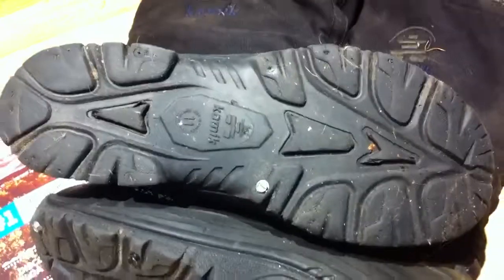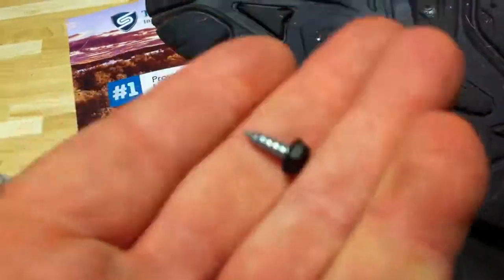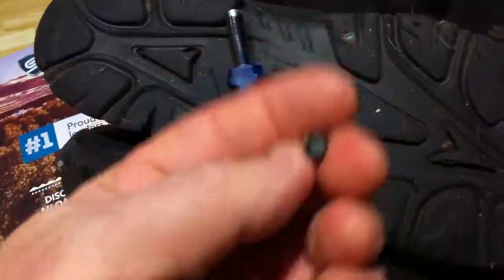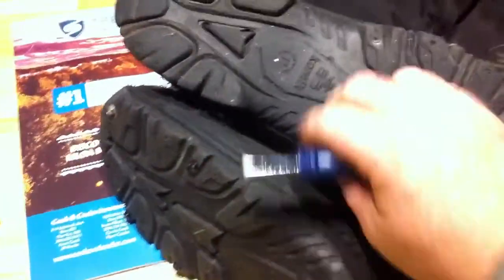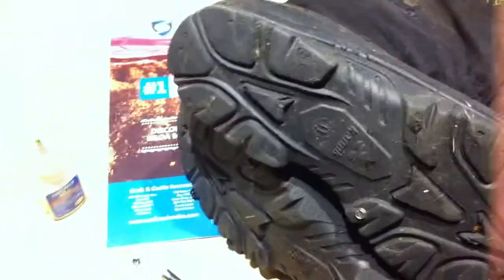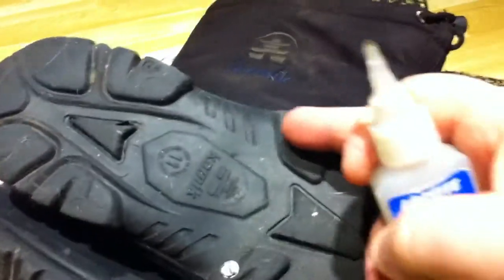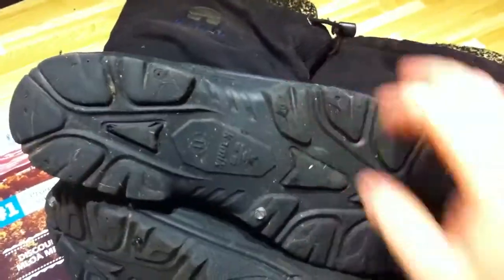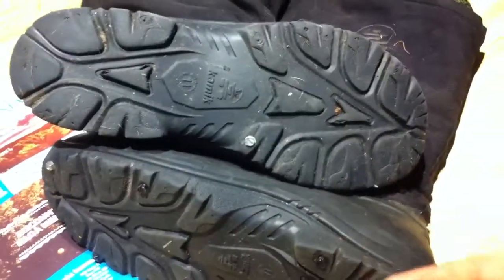Super Gripper Ice fishing Winter Boot modification!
Here's a simple easy super modification for ice fishing for your winter boots to try ! Not just for Ice fishing for winters icy conditions
Turns yer boots into super ice grippers Makes slipping on Ice a lot hard to do
I would say easily improves your traction on your boots by 80 percent it more!
A must try for winter!